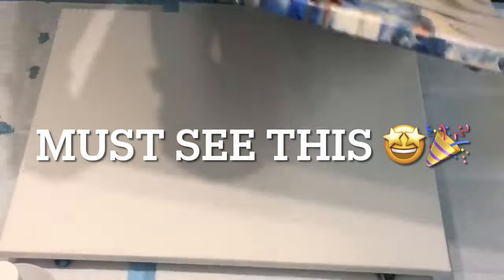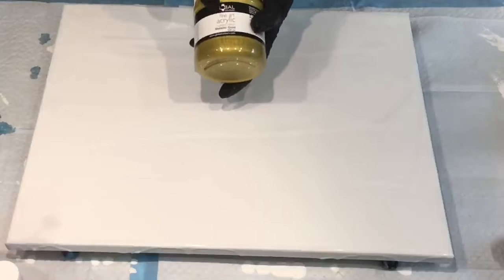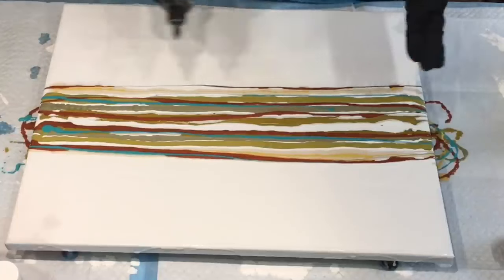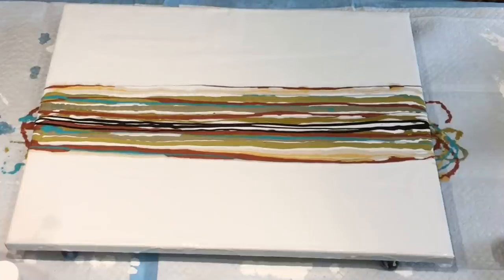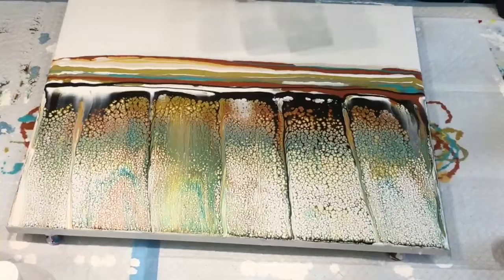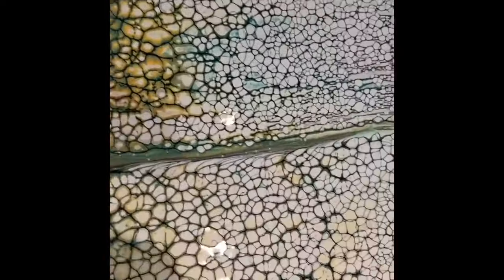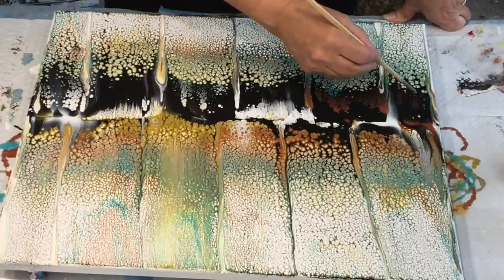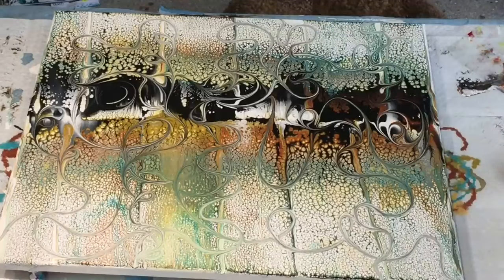THATS DIFFERENT/ YOU MUST TRY THIS 3D Effects/ Look at those colours wow 🤩 fluid art magic